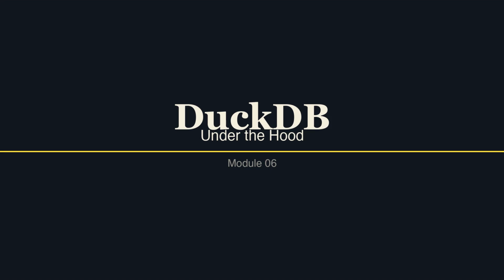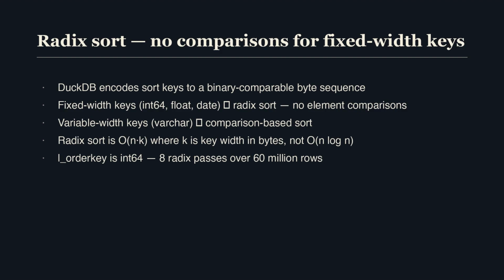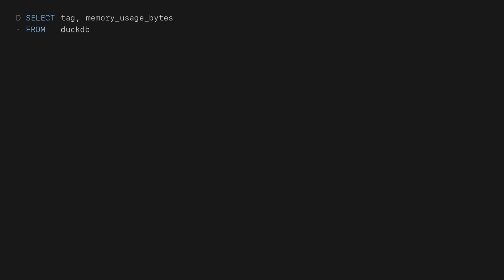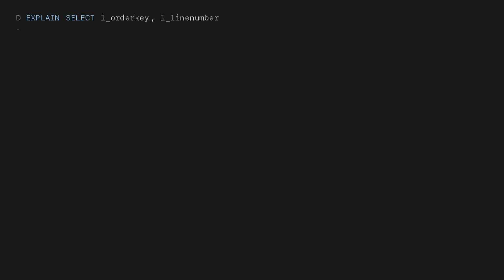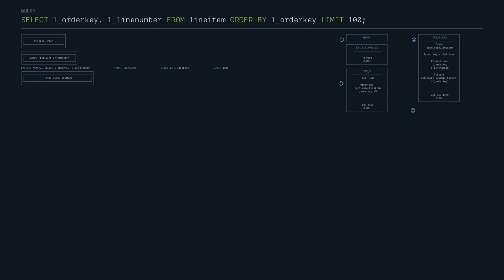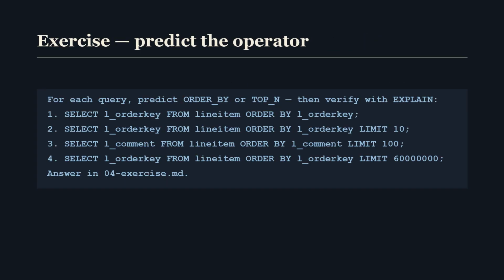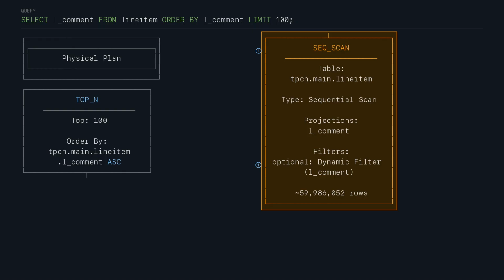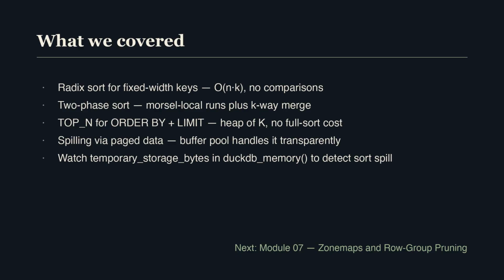DuckDB Under the Hood — Module 06: Sorting Large Tables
Sorting is expensive — but DuckDB has two tricks. For ORDER BY with LIMIT it uses top-k, keeping only the k smallest rows in memory. For full sorts it uses radix sort plus external merge when data exceeds the memory limit. This module shows both in the plan and measures what happens when you take the limit away.

  Chapters:
  00:00 Introduction
  00:23 Concepts — Radix Sort & External Merge
  02:46 Live Demo — ORDER_BY vs TOP_N Operators
  06:41 Concepts — When Spilling Kicks In
  07:10 Exercise
  07:33 Solution
  09:00 Recap

  Based on the DiDi lecture series by Prof. Torsten Grust (University of Tübingen, MIT license).